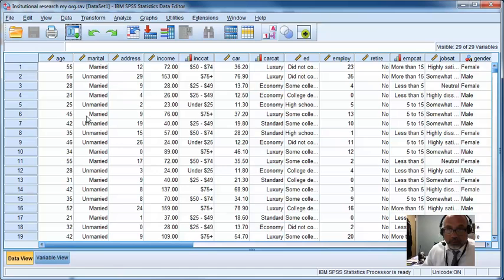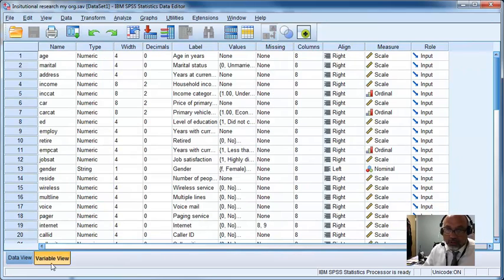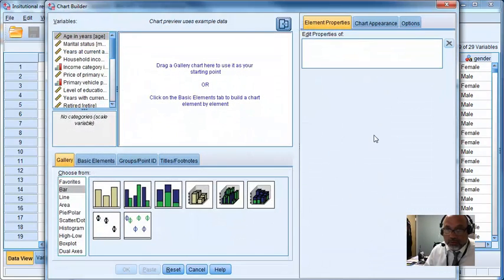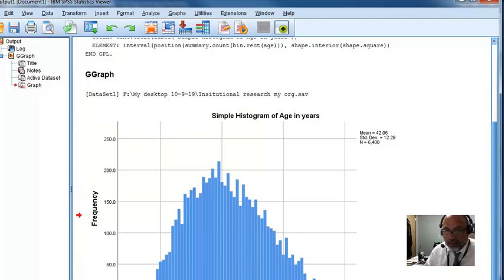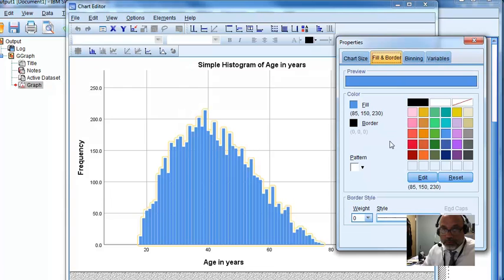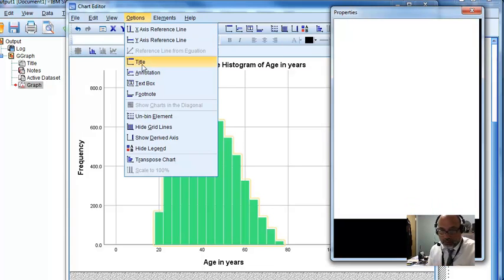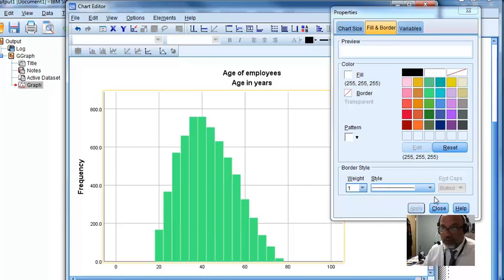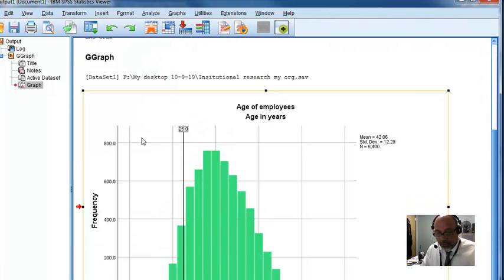SPSS aging employees example